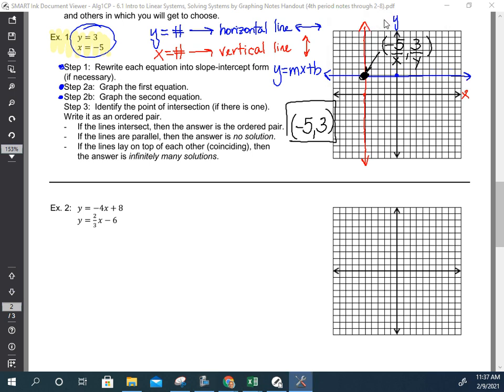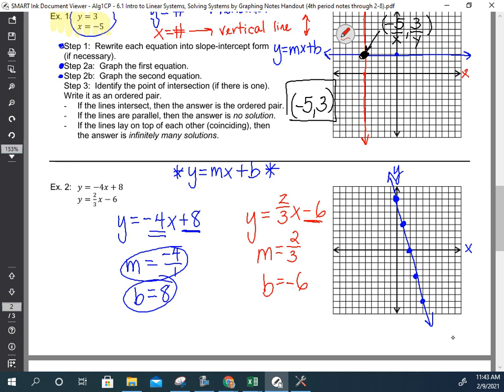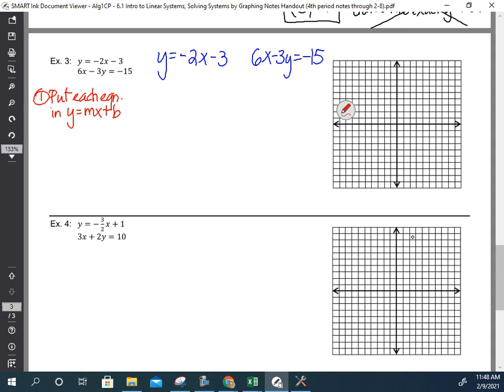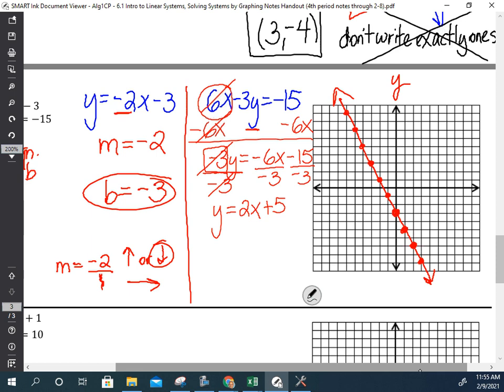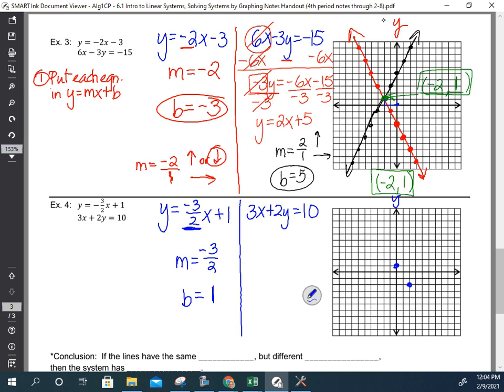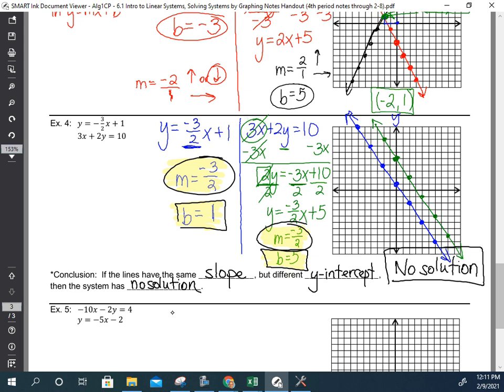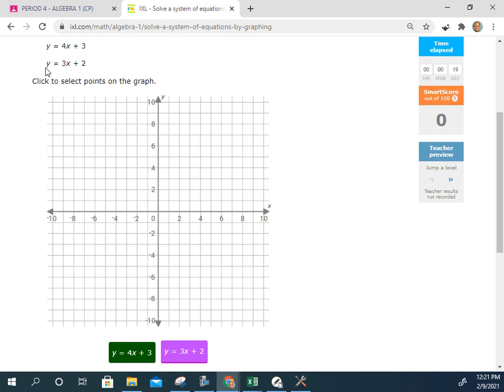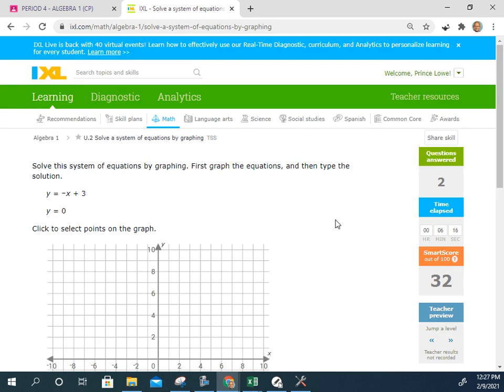Alg1CP 4th 6.1 - Solving Systems by Graphing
Objective:  To solve linear systems of equations by graphing.